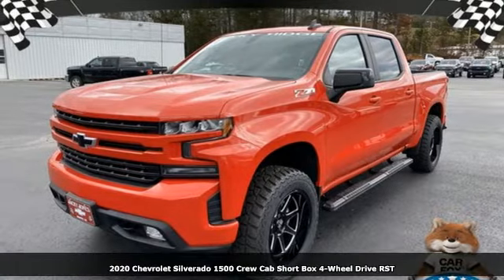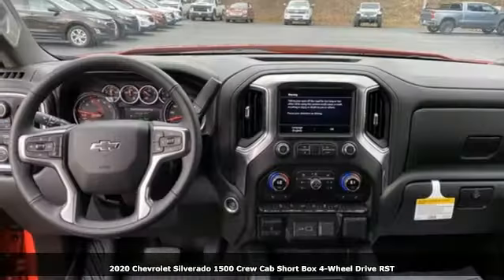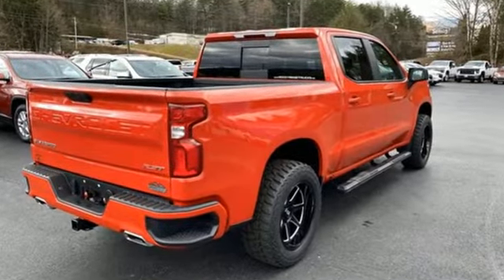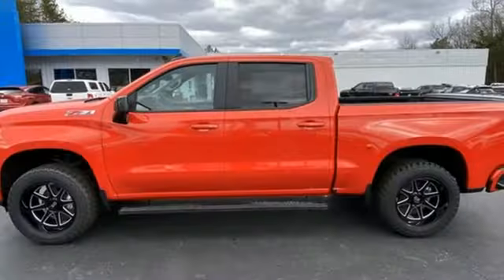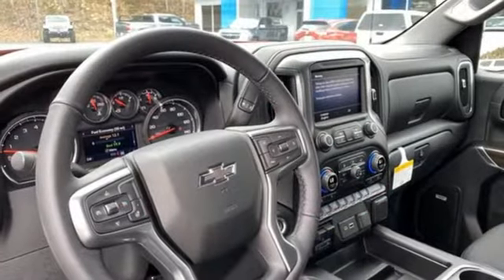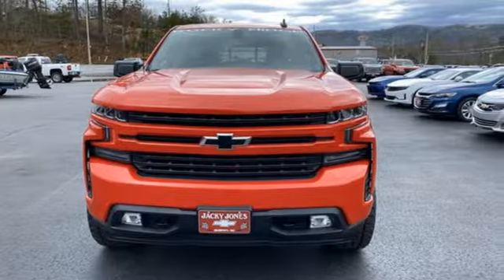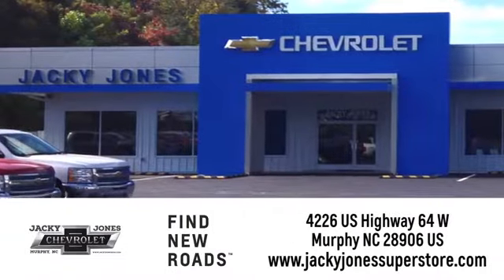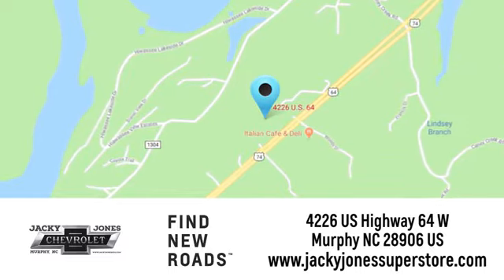New 2020 Chevrolet Silverado 1500 Murphy NC Chatanooga TN, NC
Year: 2020
Make: Chevrolet
Model: Silverado 1500
Engine: 5.3L Ecotec3 V8 Engine
Transmission: Automatic
Color: Red Hot
Stock #: CT5420
VIN: 1GCUYEED5LZ104454

Jacky Jones Cheverolet Superstore is serving The Tri-State Area, Chattanooga, Knoxville, Asheville & Greenville-Spartanburg. We offer a wide selection of used and new vehicles with monthly specials. We have Jacky Jones certified vehicles that come with a 117 point inspection. If you are in our local area, become a GM Preferred Owner and receive benefits and earn rewards for service or parts. We offer service loaners and much more. At Jacky Jones Chevrolet we treat you like family!